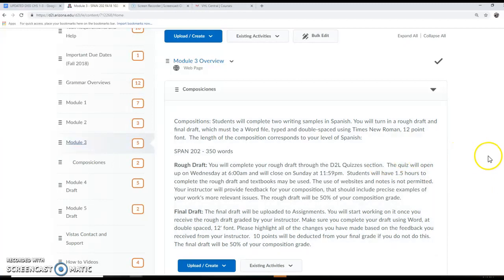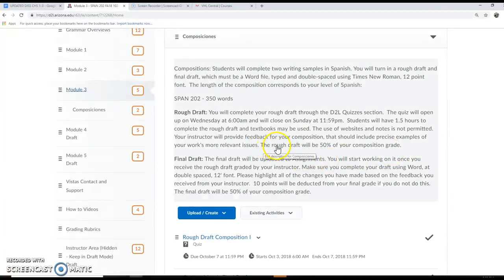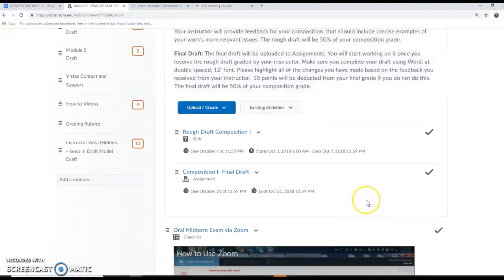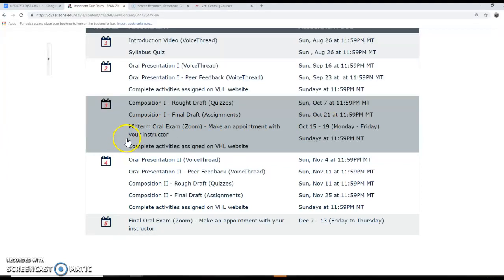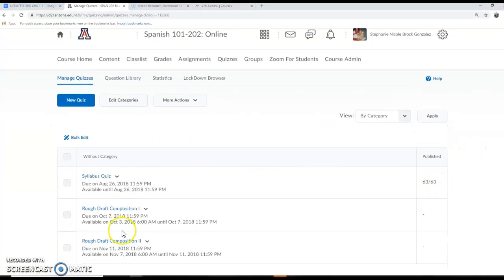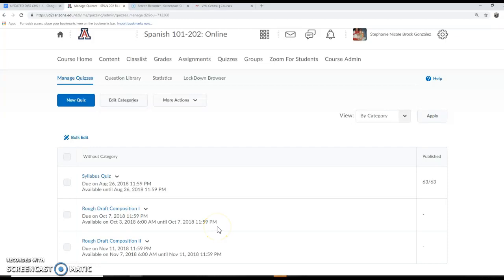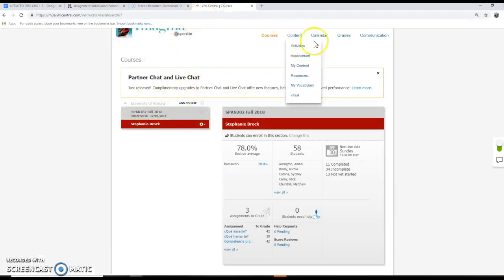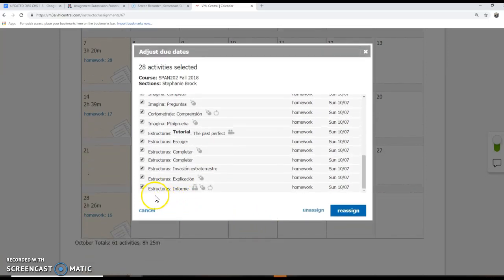Module 3 - Week of 10/1 - 10/5